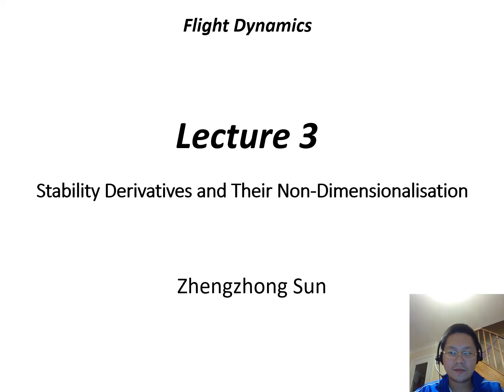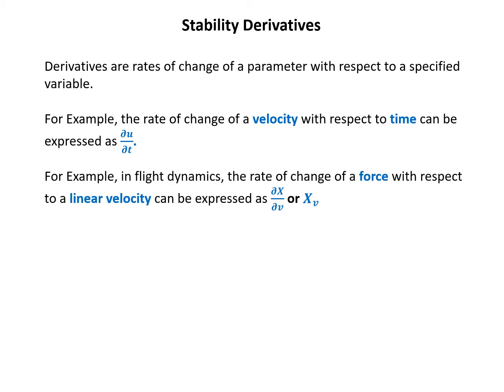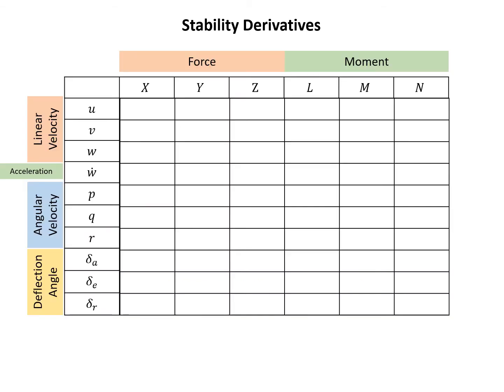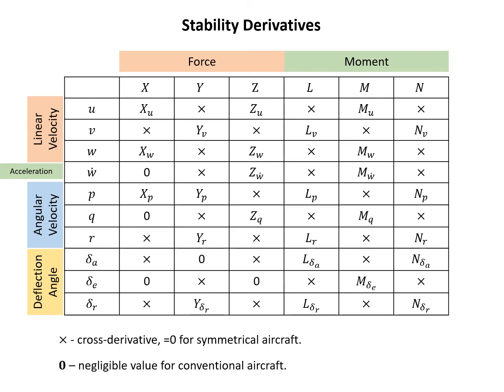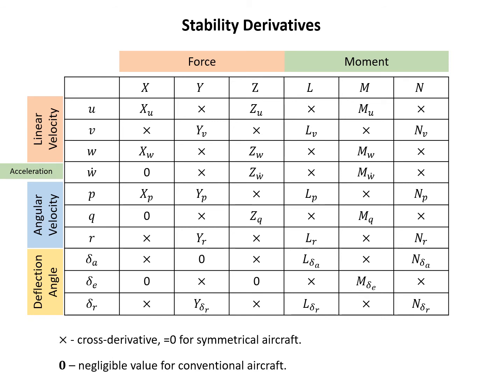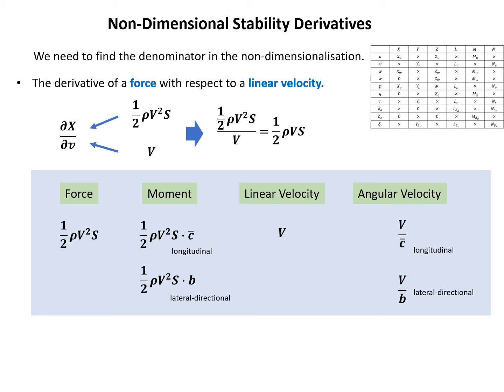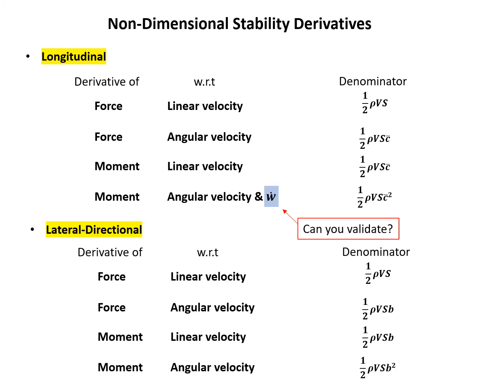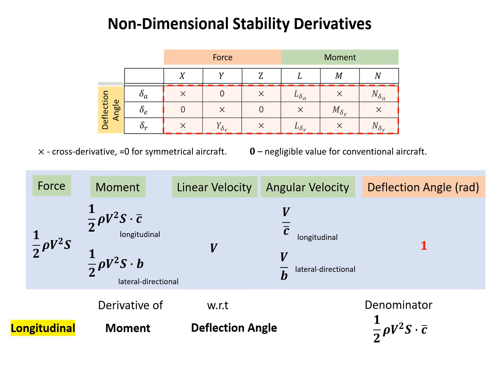Flight Dynamics Lecture 3 - Introduction - Stability Derivatives and Their Non-Dimensionalisation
This mini-lecture is an general introduction to the stability derivatives and the method to make them non-dimensional. There is also a tutorial class for this part of knowledge.